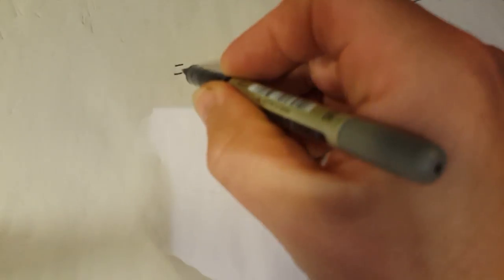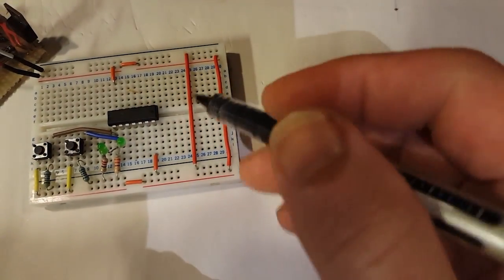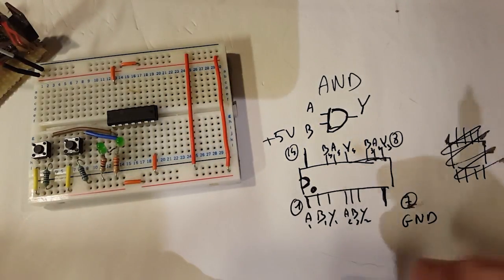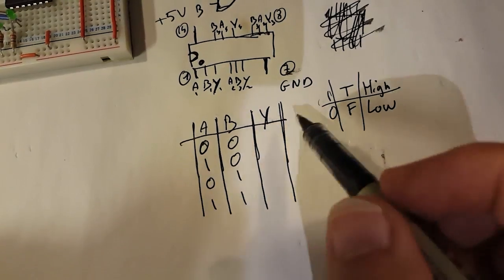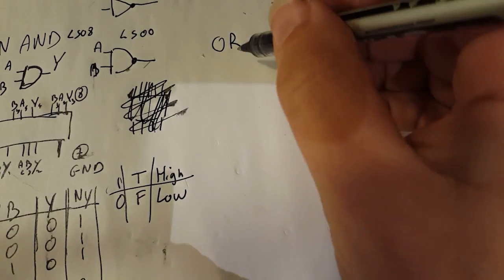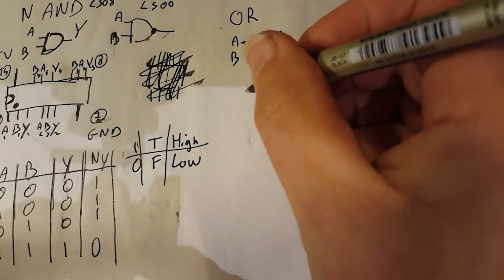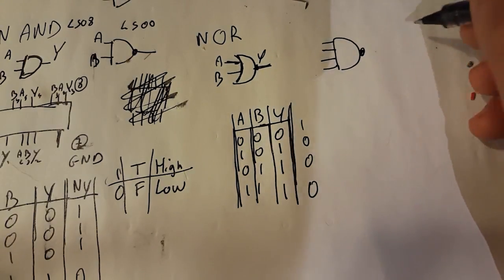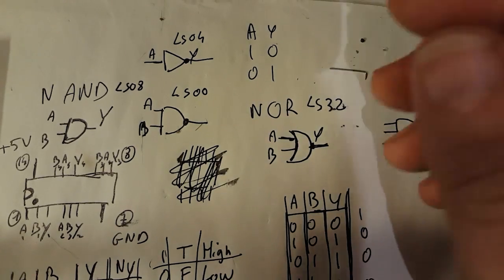Building a small Z80 computer #3 - Intro to logic ICs: AND & OR Gates & Hex Inverter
Let's got over some simple logic gates and how they work. We'll check the AND and OR gate as well as an hex inverter.